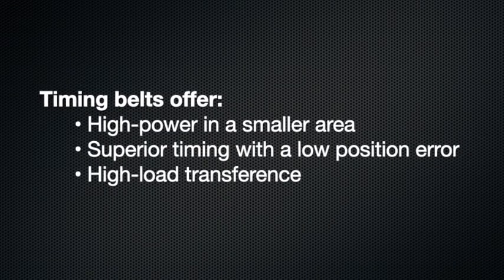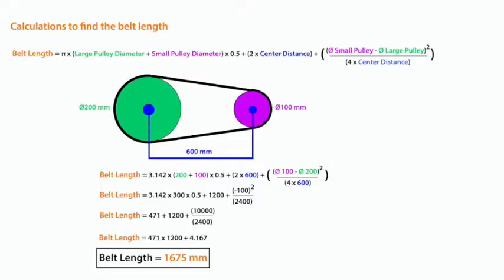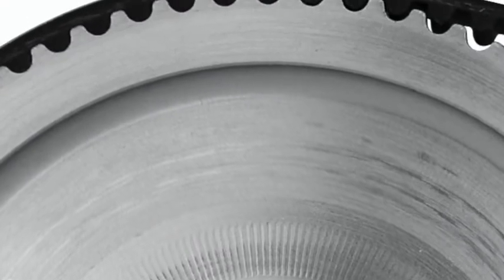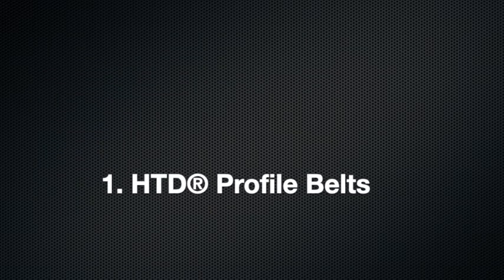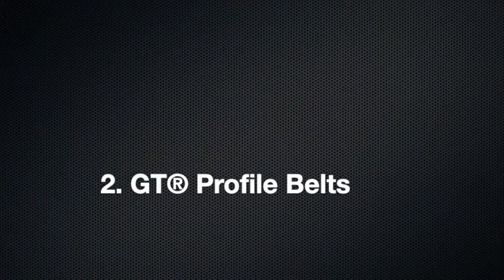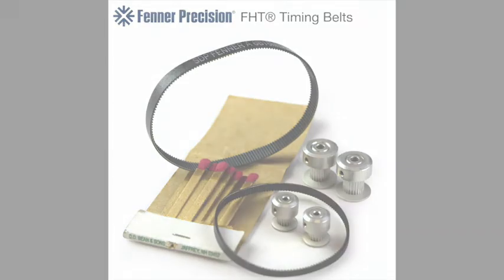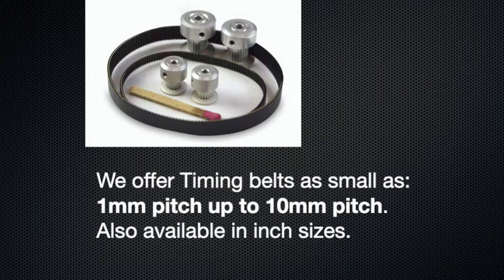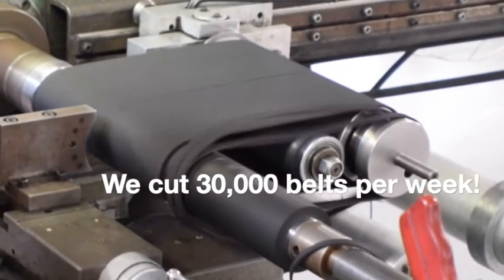Part 3 Synchronous Timing Belts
Some useful information about Synchronous Timing Belts.